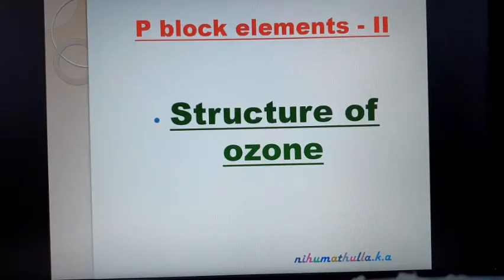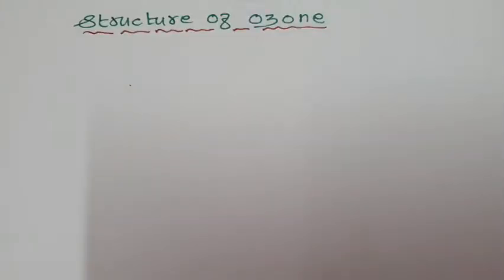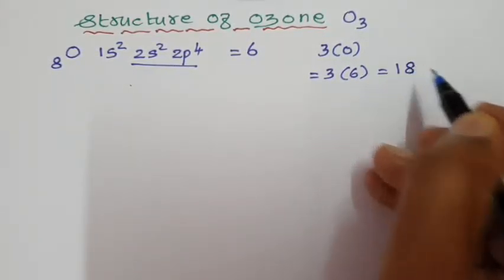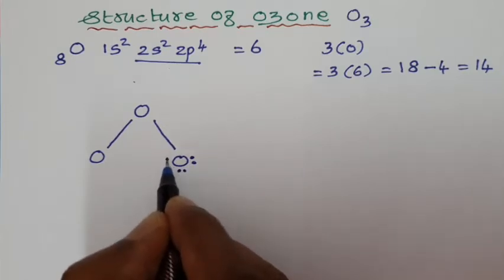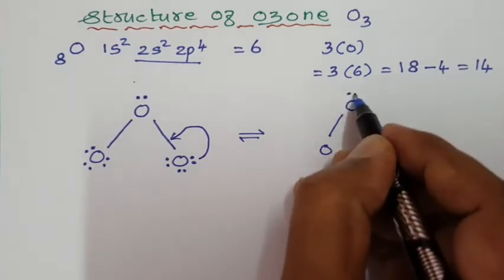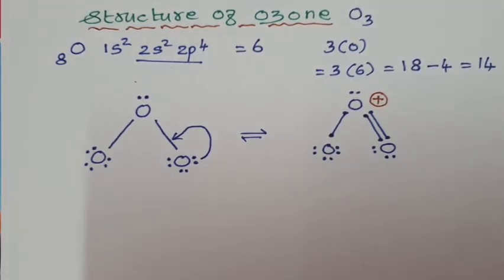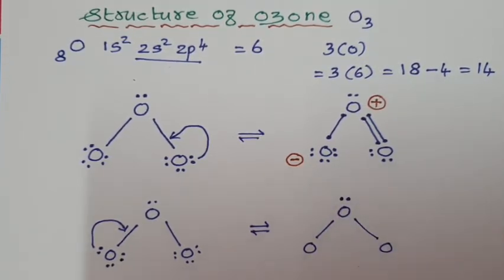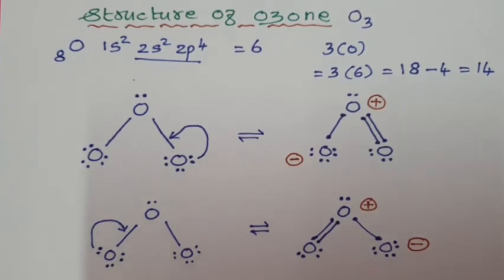Structure of ozone, trioxygen, bent Structure, delocalised electrons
The ozone molecule have a bent shape.

Ozone molecule is symmetric.

Ozone molecule has a delocalised bonding between the oxygen atoms.